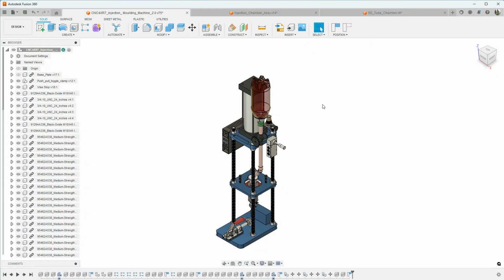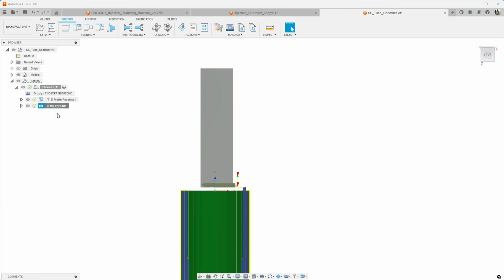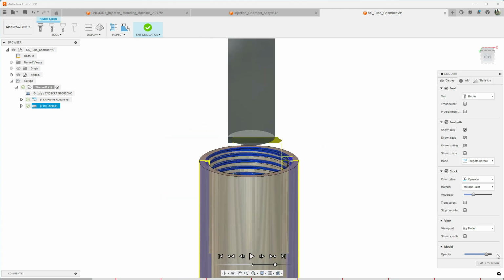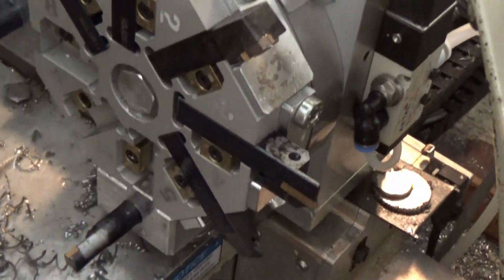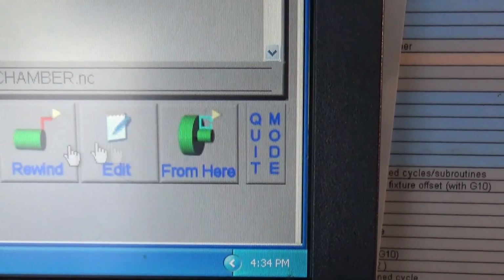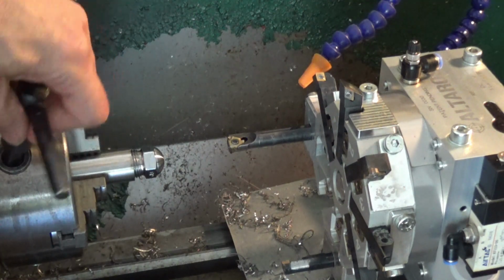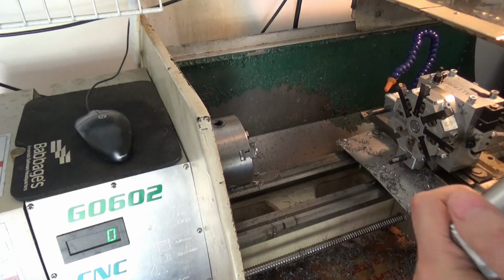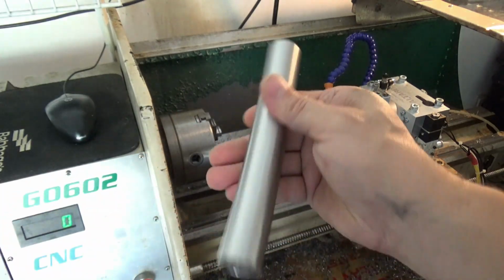Injection Molding Machine SS Injection Tube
In this video I go over the CAD/CAM and machine the Stainless steel tube. Part 9